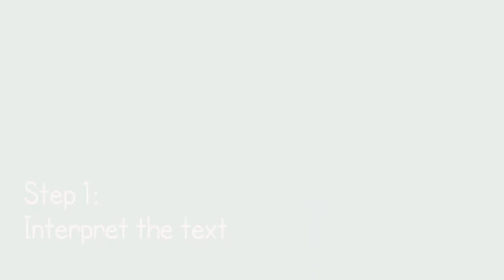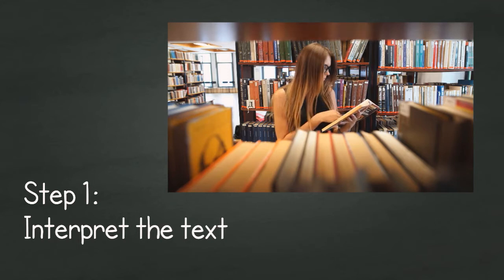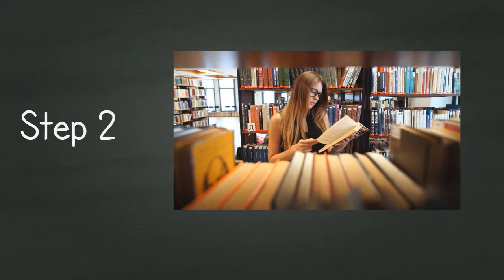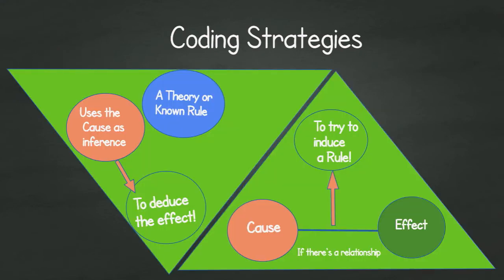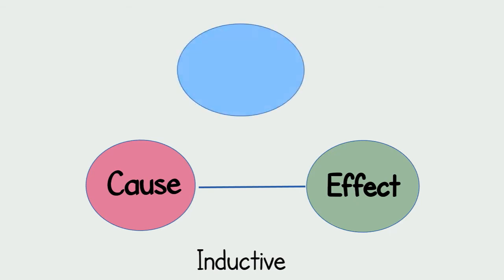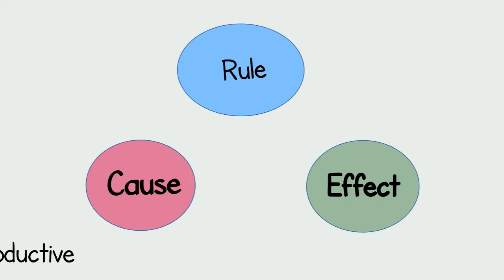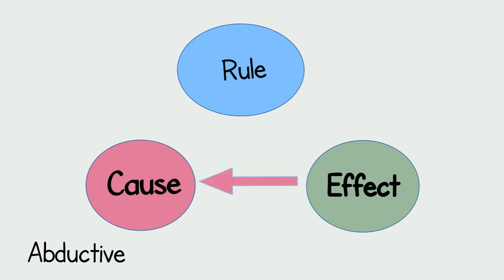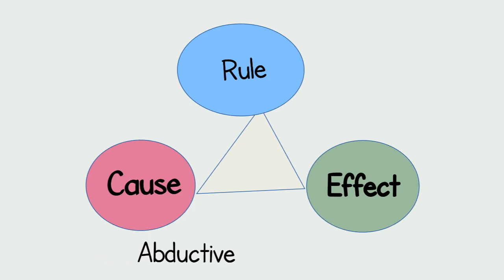Steps to Qualitative Data Coding Introduction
A beginner's guide to learning qualitative data analysis and coding strategies.